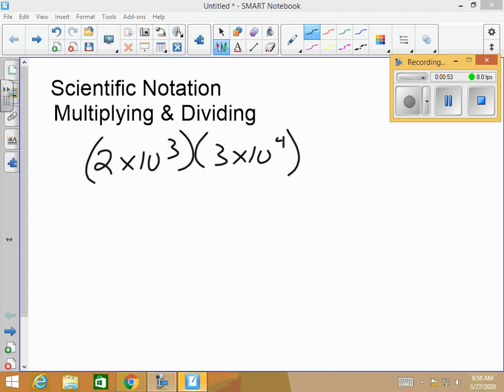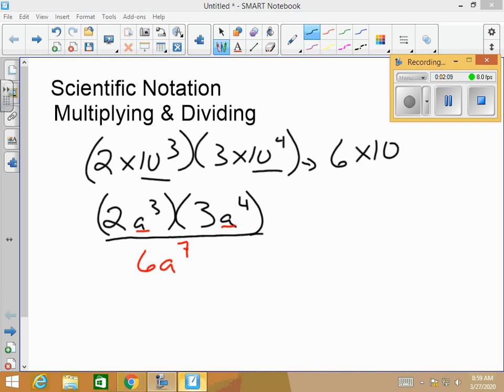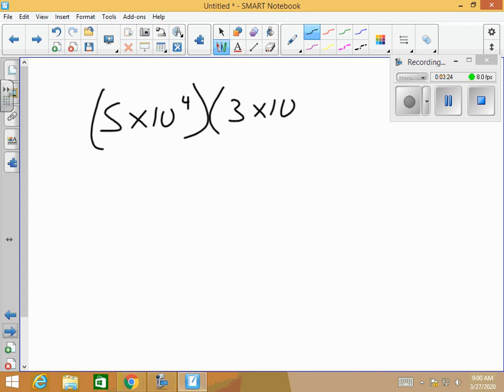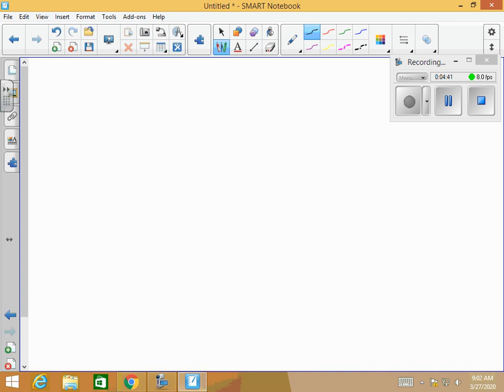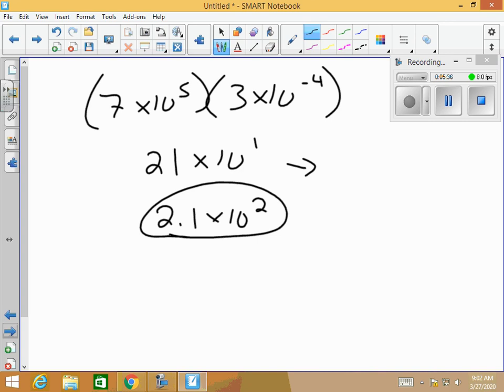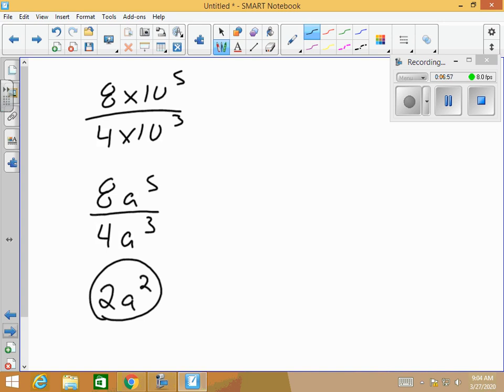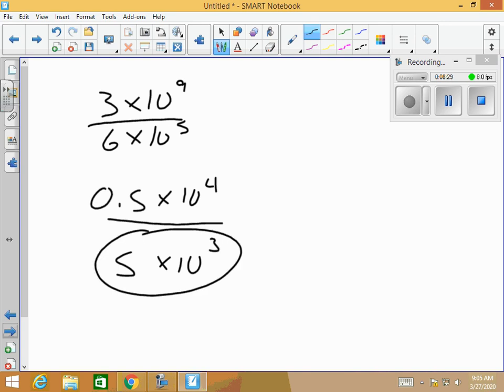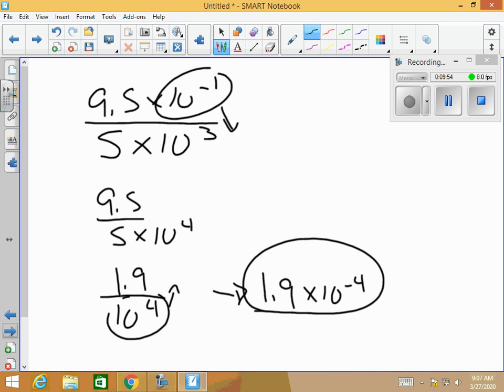Multiplying and Dividing in Scientific Notation